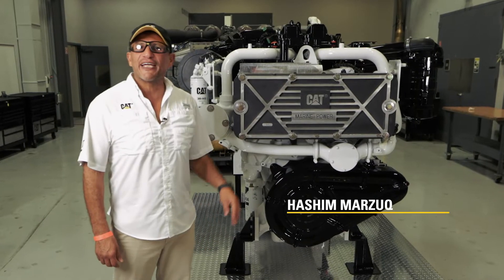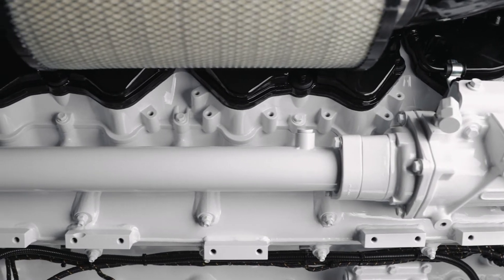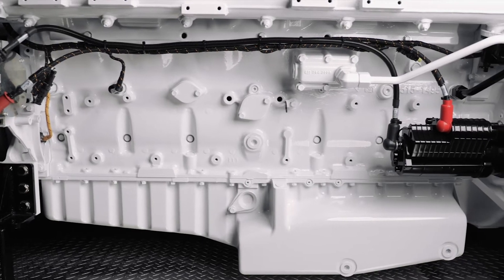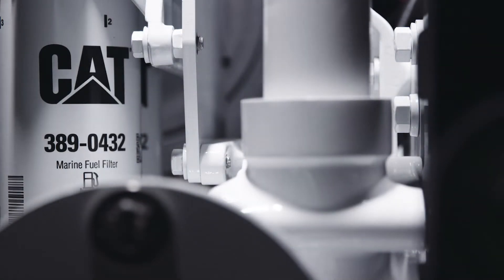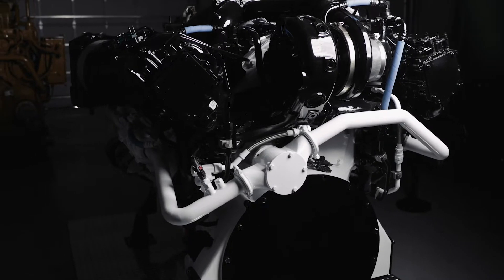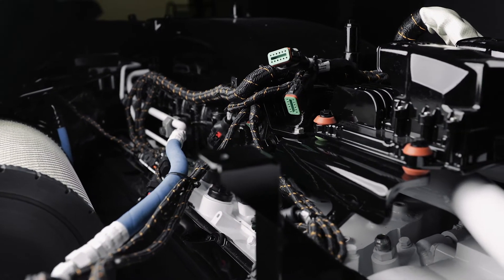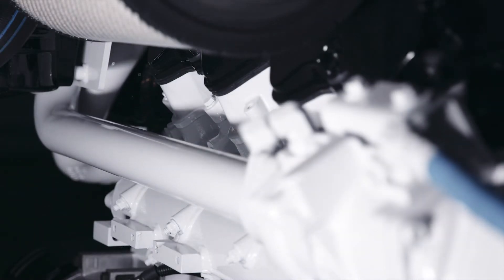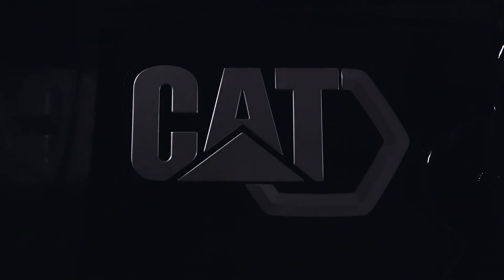Walk Around the “B”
Get ready for the next chapter in the Cat®️ C32 marine engine story. Take an up-close look at what's new with the high-performance C32B — including three horsepower ratings, a completely upgraded core, and enhanced fuel and cooling systems. It all combines to deliver more power, better acceleration and quieter operation.